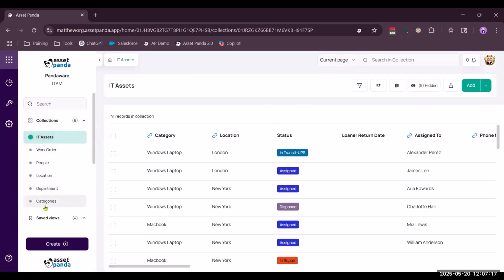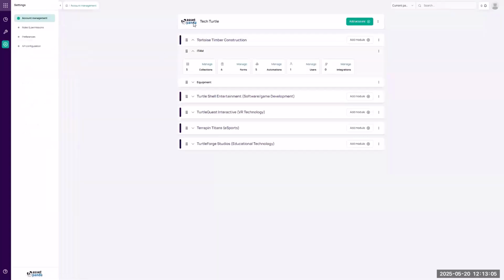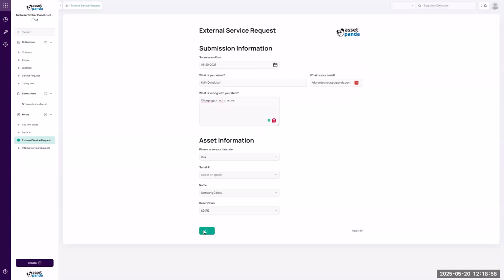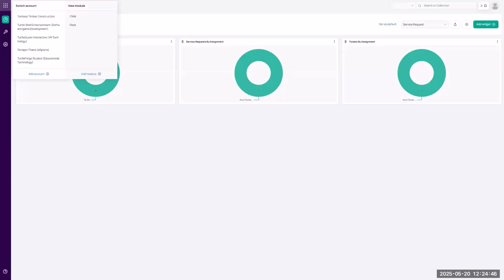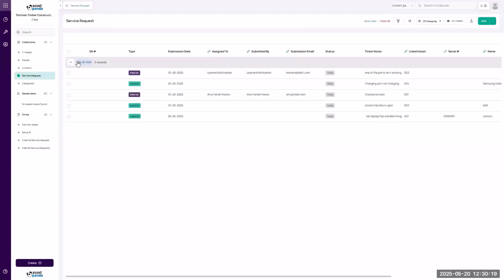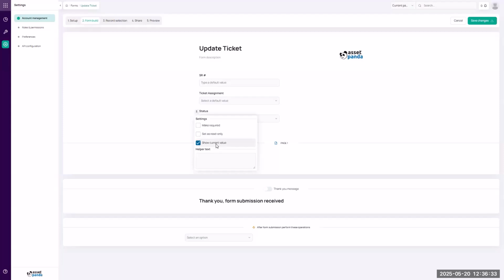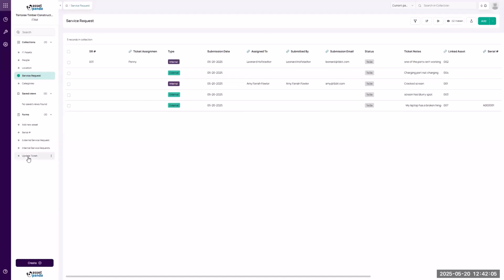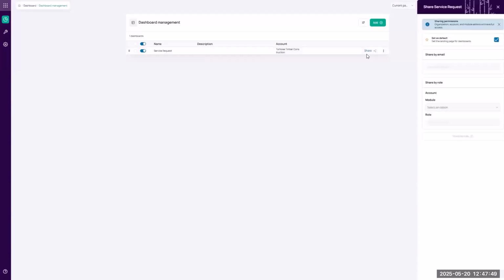Asset Panda Pro Power Hour - Service Requests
Service Requests can apply to a variety of use cases!  Let’s look at how to create an internal work order system!